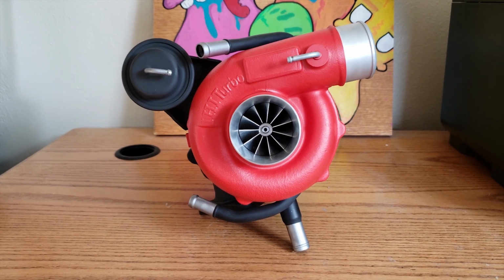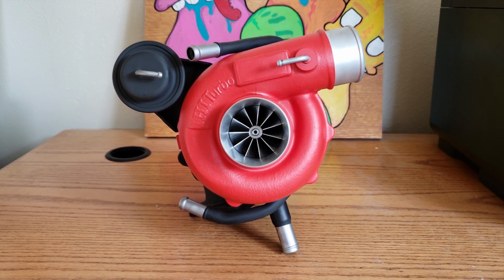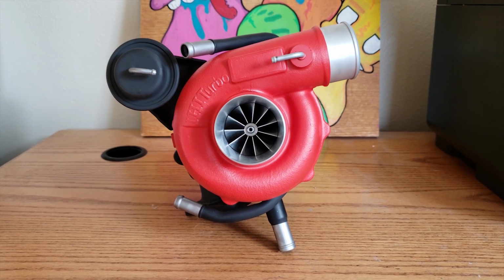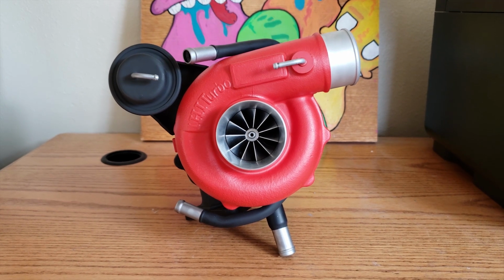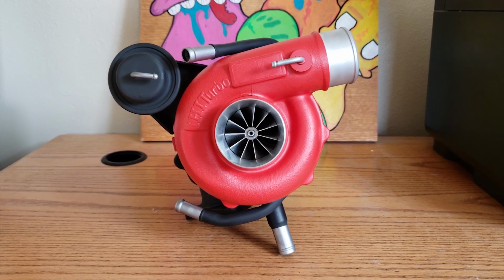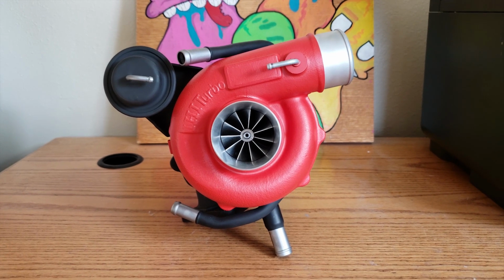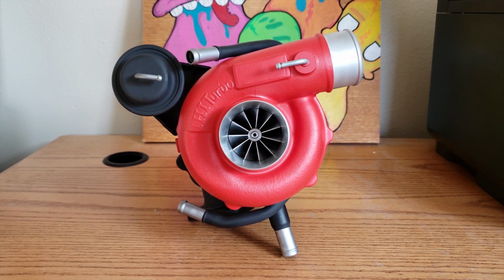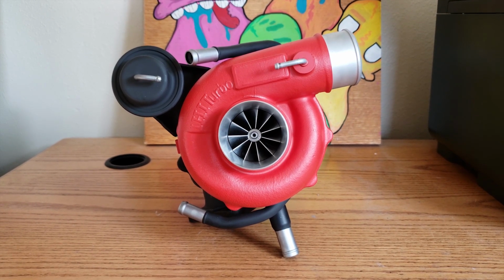Upgraded Billet Compressor Wheel VF48 Turbo Review!!!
Hey Guy,

So i sent my Turbo off to Hill Country Forced Induction for a rebuild. They Are located out in Los Cruces, NM. While it was there I had them install an 11 blade compressor wheel and port the inlet of the turbo. All together it was very decent priced and a lot cheaper than buying a new turbo since I just had this VF48 Laying around. They do all types of turbos and even have a bunch of rebuilt turbos on their website for sale. Just waiting on a few more parts to finish the install and then I will put out a video on the install and a performance review when I get the car tuned!

Camera Set Up
Camera Mic
Flexible tripod